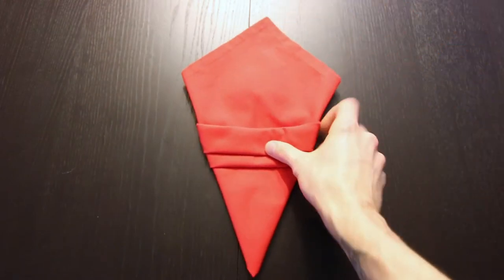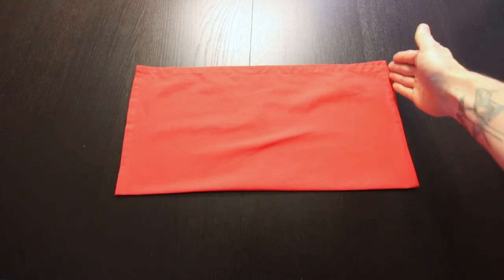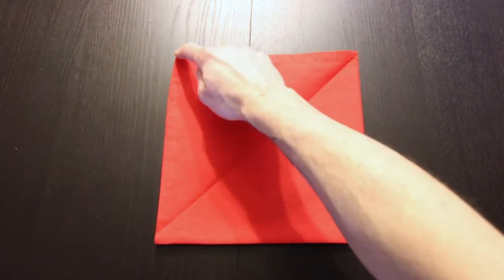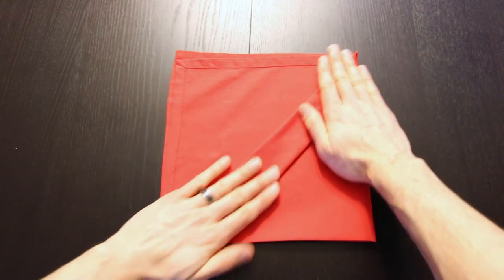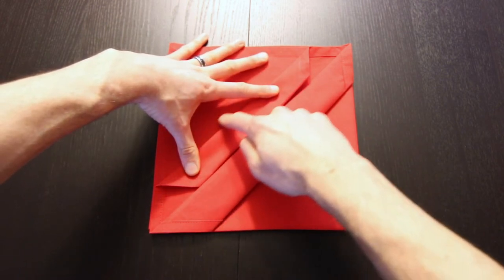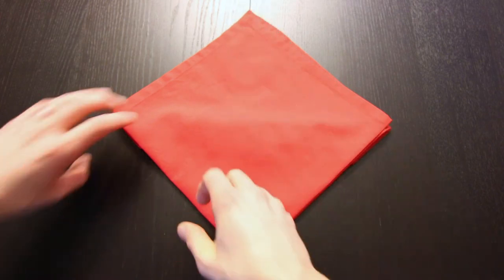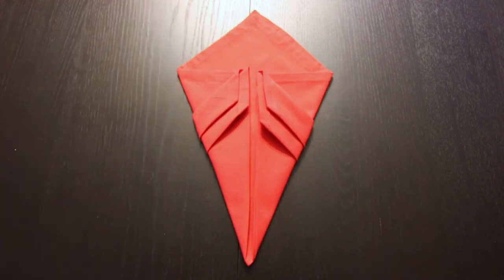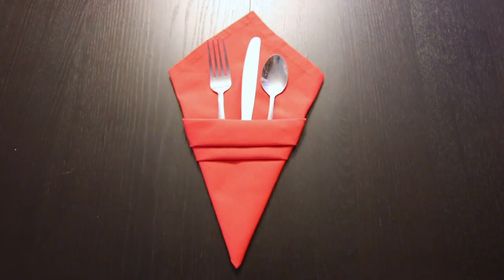Napkin Silverware Pocket Tutorial - Kite Pocket